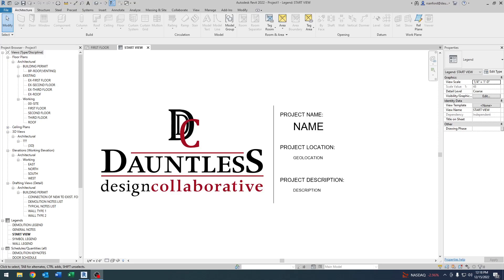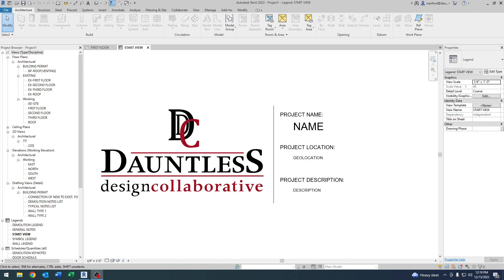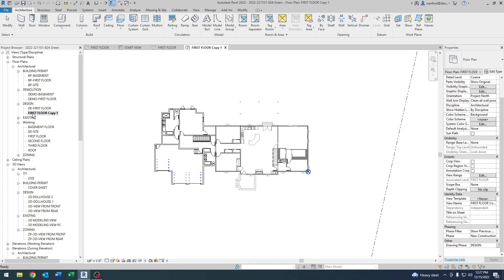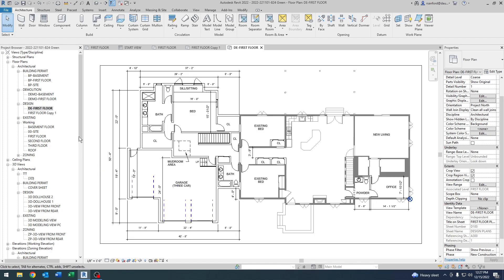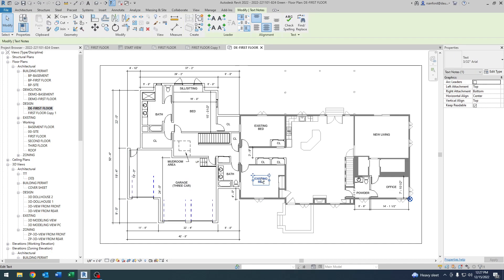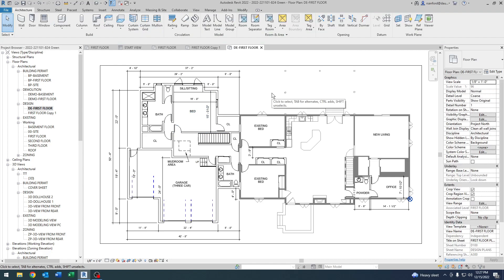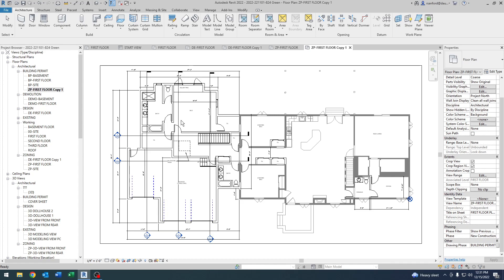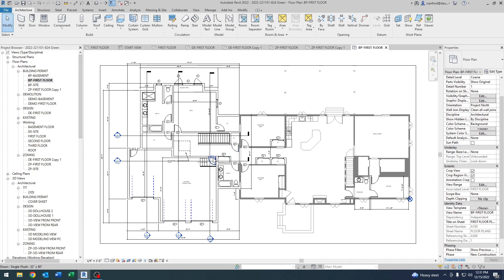Revit Help: Template setup using View Templates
Another series, this time covering my concepts and processes for setting up my template file in Revit.  My approach to the template is to have a lighter file with only a few items in it that I've use in the majority of my projects.  Besides families the other item that I setup are the view templates for the different types of views.  Here I show how I use the view templates to build up my views as the project progresses.